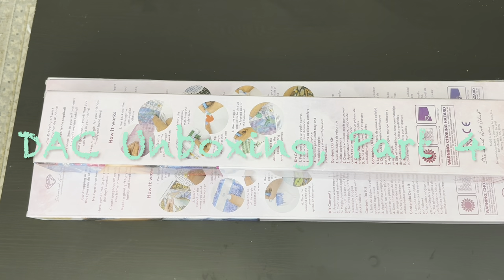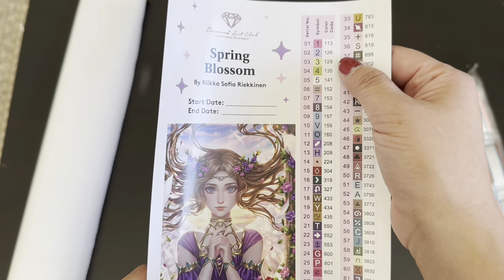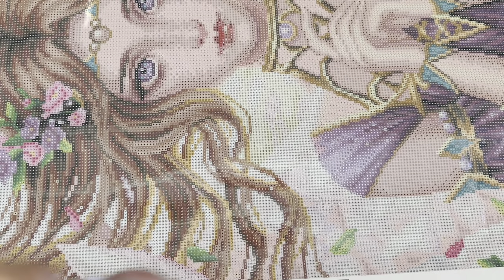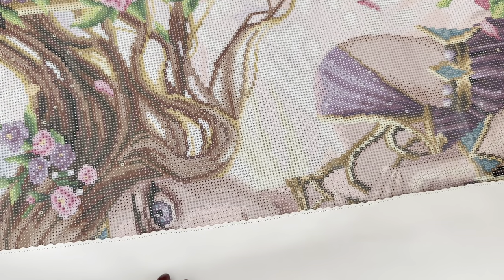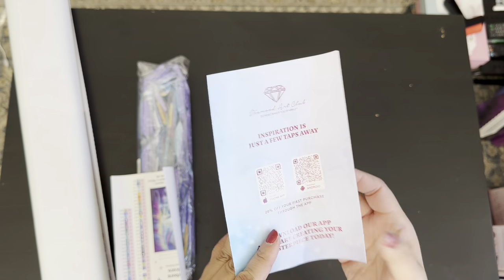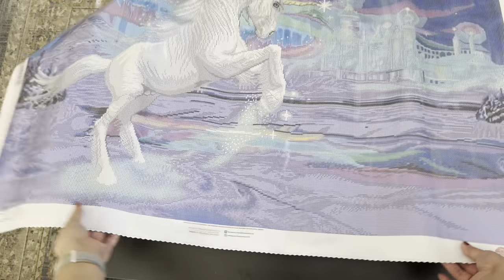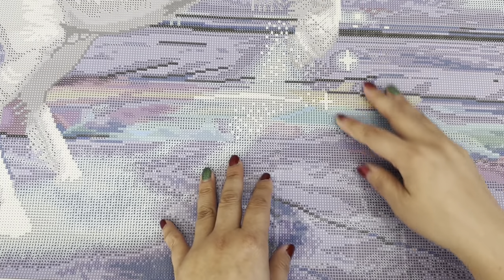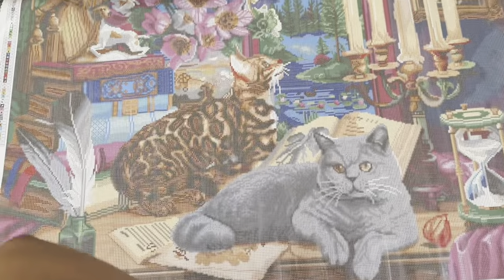DAC Unboxing Pt 4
In this video I unbox three DAC kits: Starborn Unicorn, Summer Blossom, and Cats Near the Window at Night.